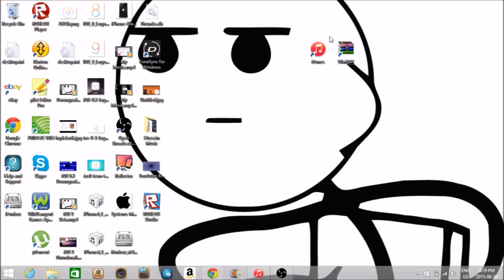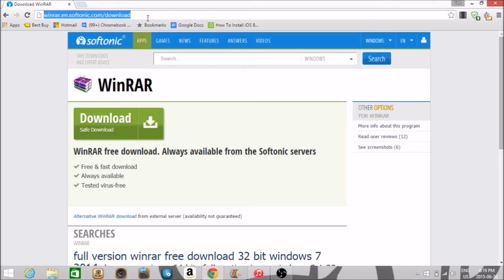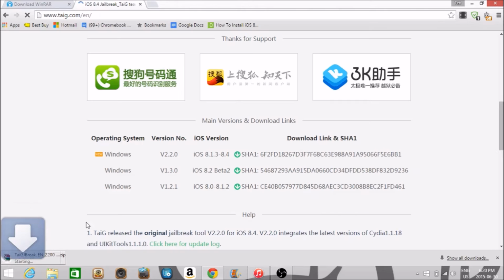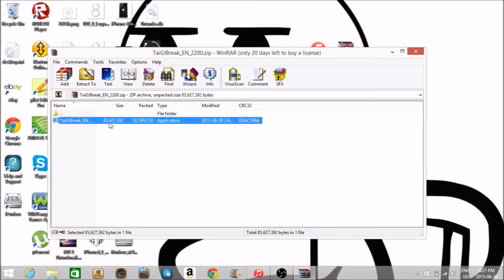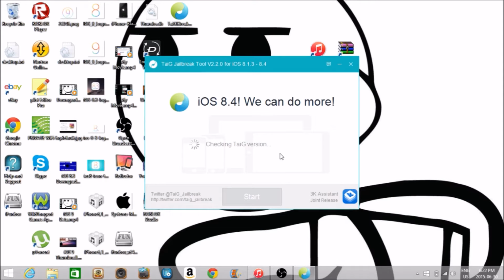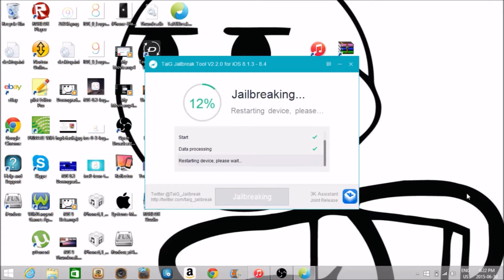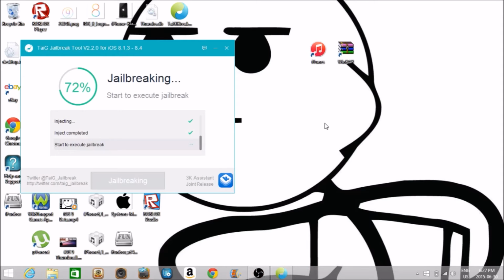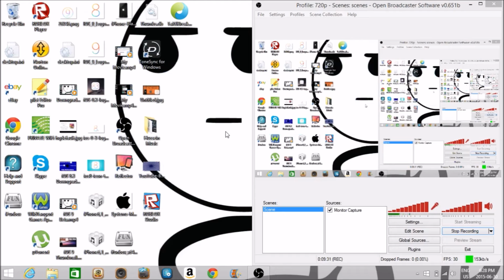iOS 8.3 and iOS 8.4 TaiG JailBreak! WINDOWS ONLY!!!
iOS 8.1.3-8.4 Jailbreak! Works for iPhone 4S, 5, 5C, 5S, 6, 6 Plus
iPad Mini 1,2,3 iPad Air 1,2 iPod Touch 5, iPad 2,3,4. THIS ISN'T FOR MAC, WINDOWS ONLY. CAN BE DONE ON MAC USING VIRTUAL MACHINE.

Ask me questions here: ask.fm/arkadearakelyan